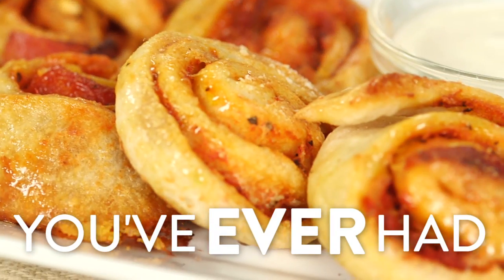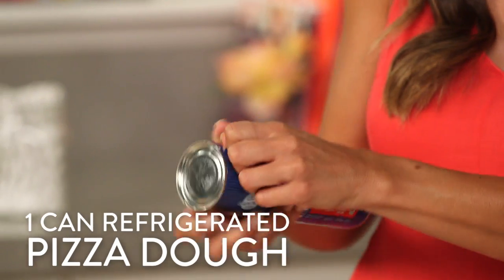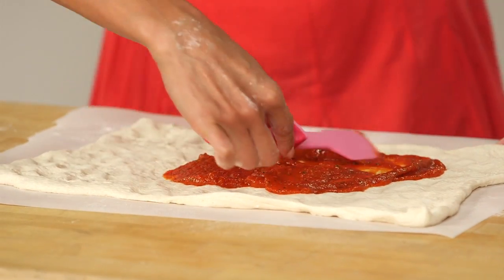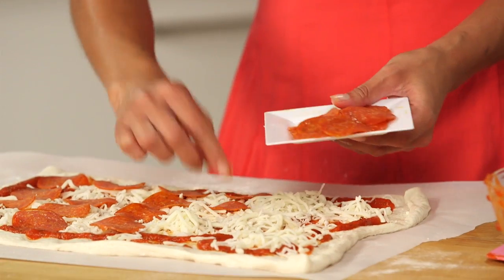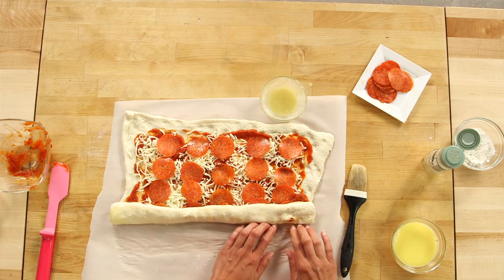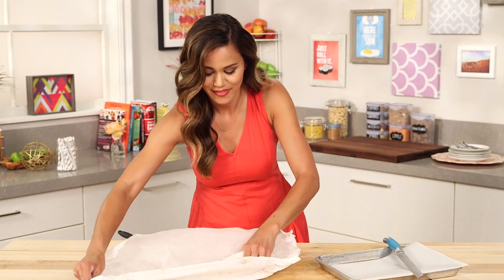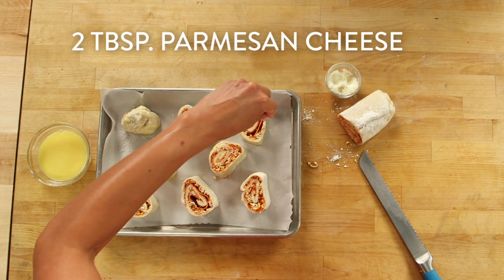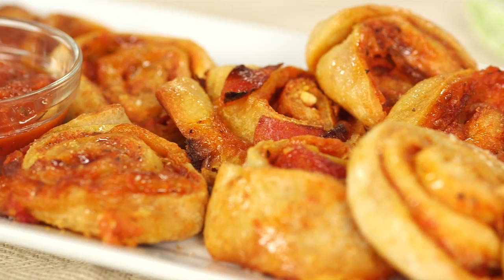How to Make Pizza Pinwheels | Eat the Trend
This is easily the best way to eat pizza, hands down. Rolled into delicious edible bites, you get the best ratio of bread to sauce to cheese to toppings. Even better? You can totally dip them into a ton of sauces for an explosion of flavor.